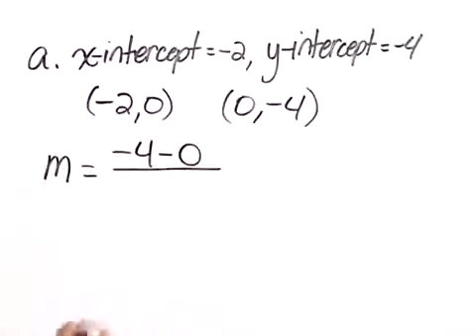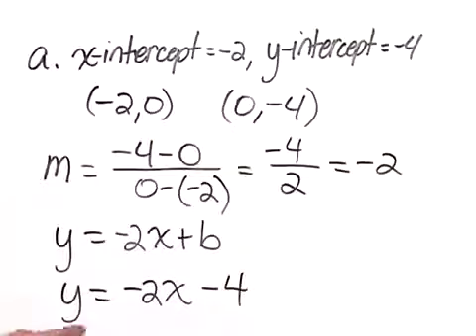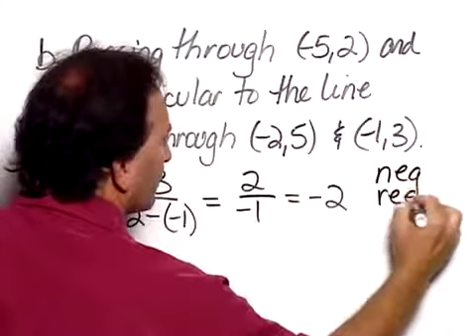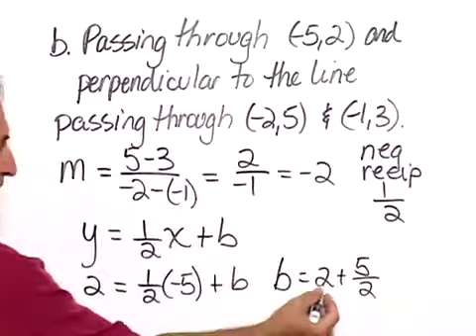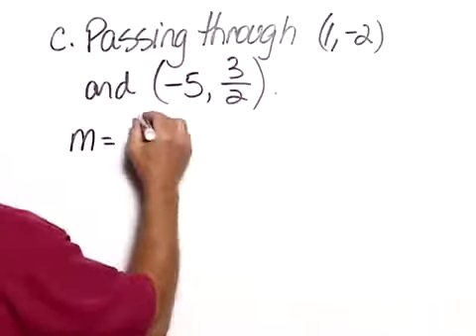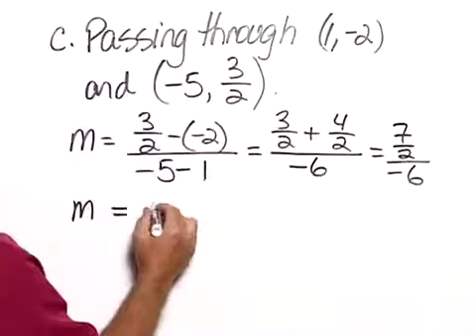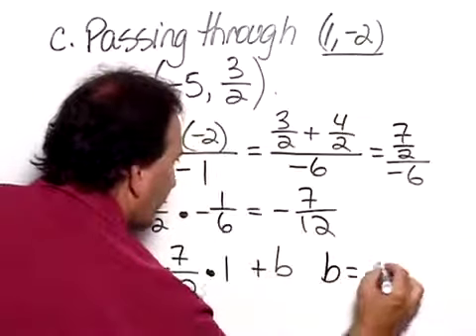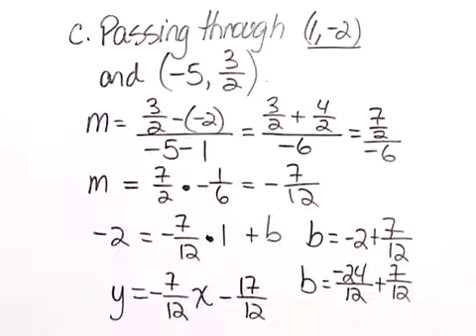Rockswold Intermediate Algebra Ch. 2 Ex. 11